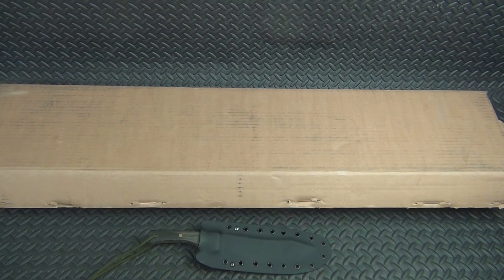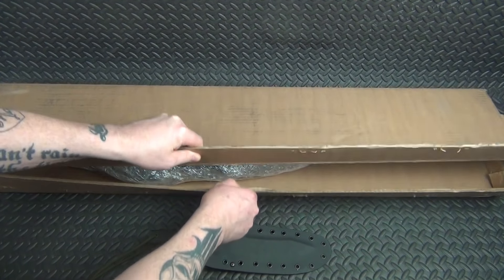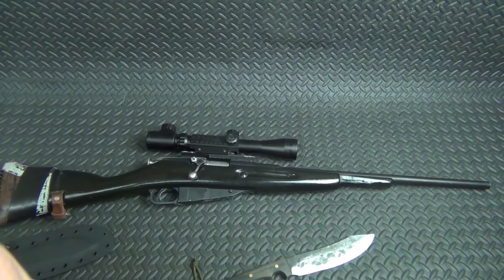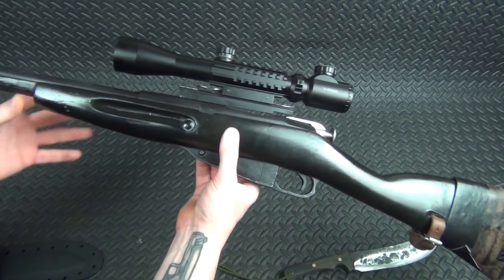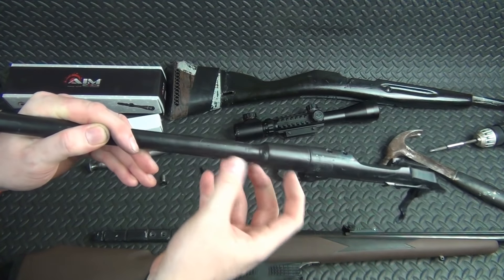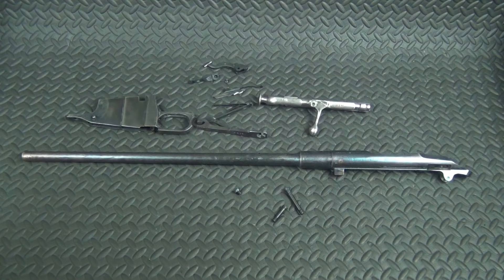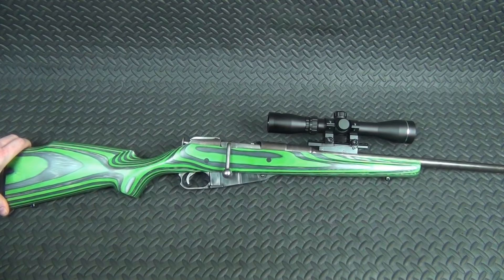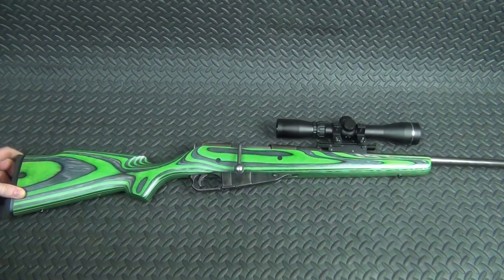Mosin Nagant Scout Rifle Build - Before & After (Rehabilitating an Abused Rifle)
To be a part of the NEA community join us over on Discord. This is where we can share ideas, Gun Porn, Geek Porn, live chat & more

NEA Amazon Store for all kinds of goodies

If you'd like to send anything to the channel & get featured on video
The Mailing Address is .